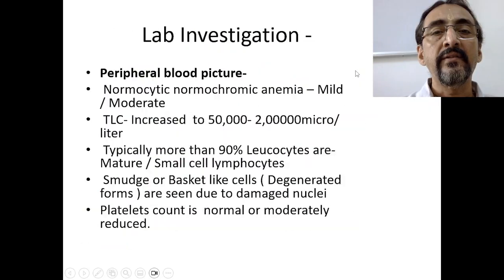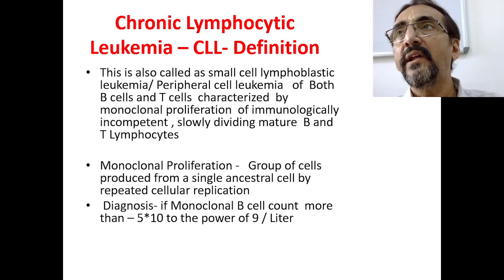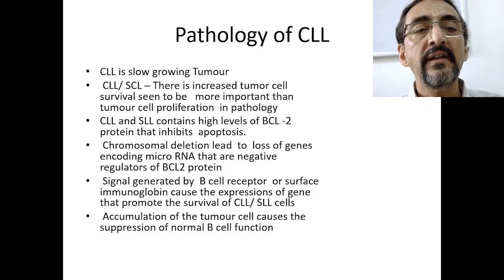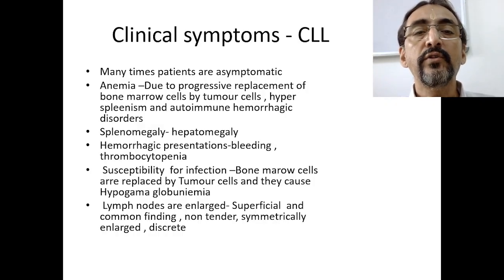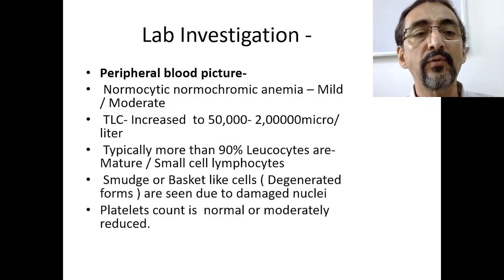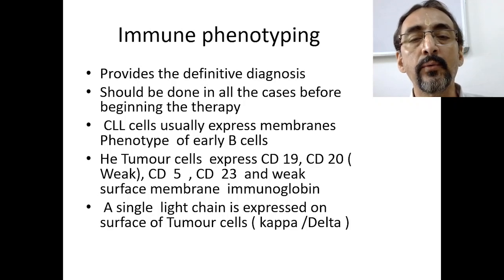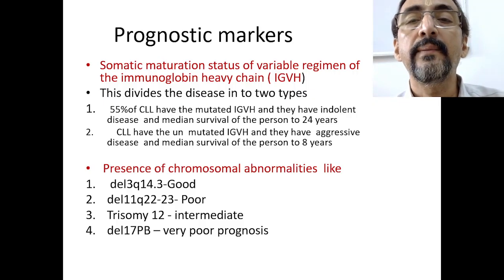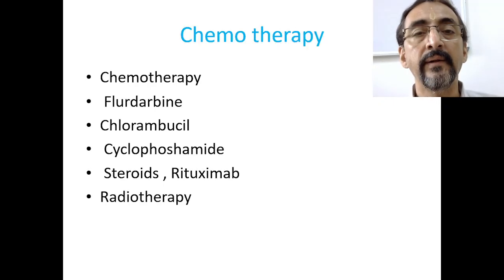Chronic Lympho blastic Leukemia -LEUKEMIA - 4